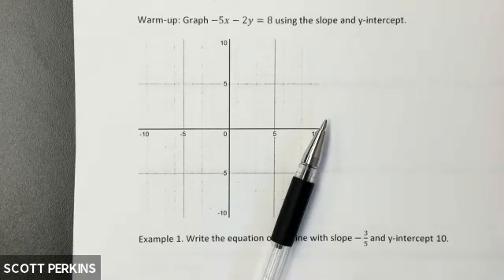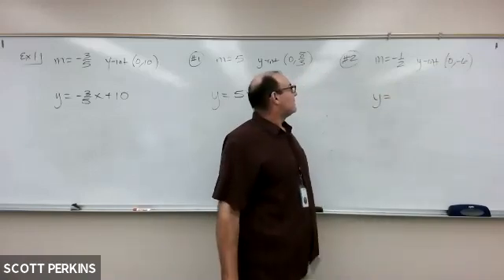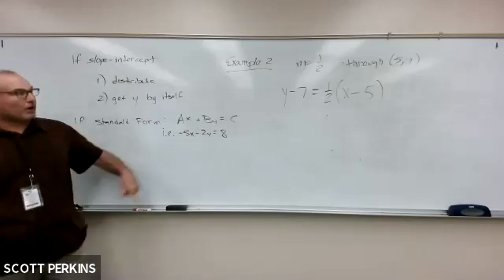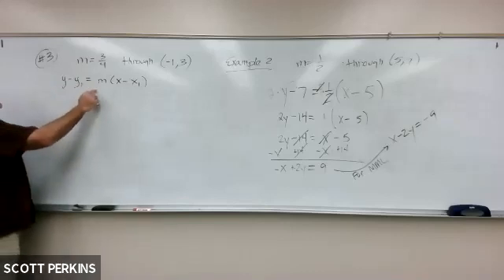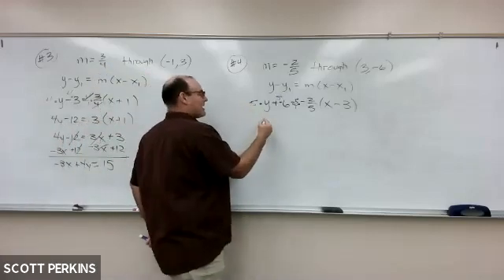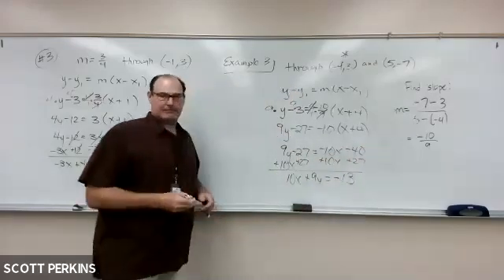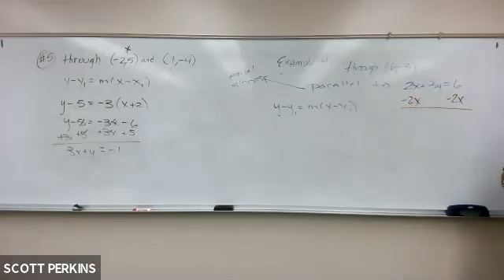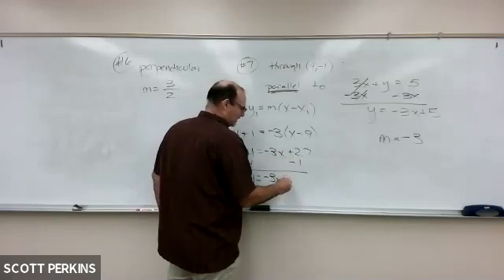MAT 1033 section 2.3 MW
In this lesson, when given different information we find the equations of lines using the point-slope form.